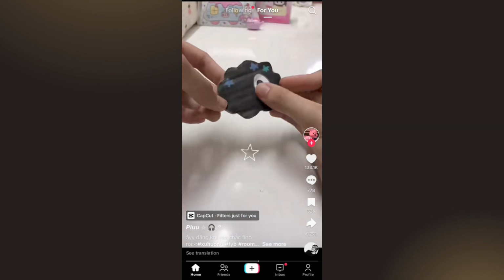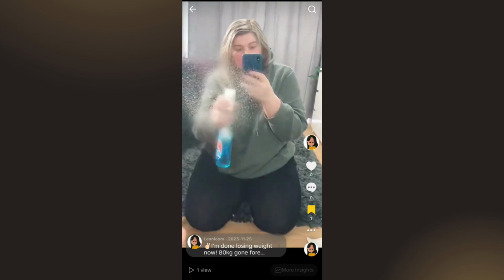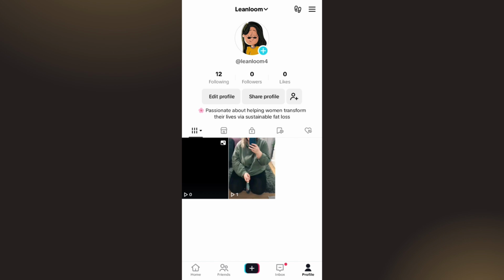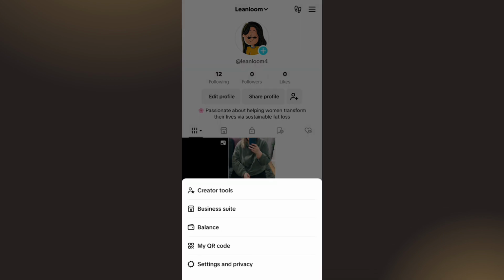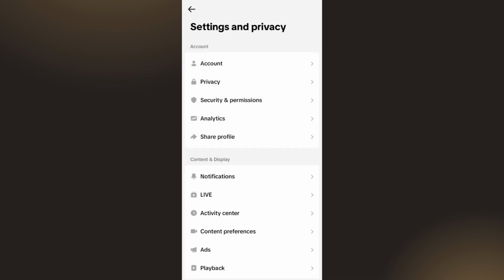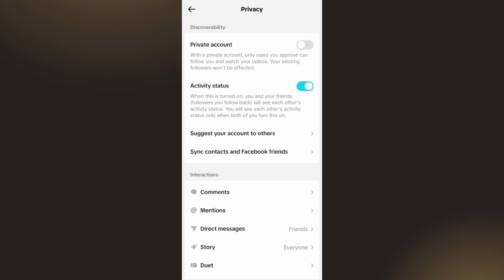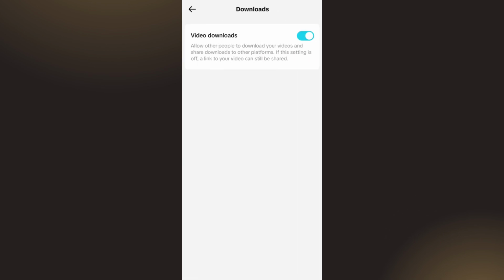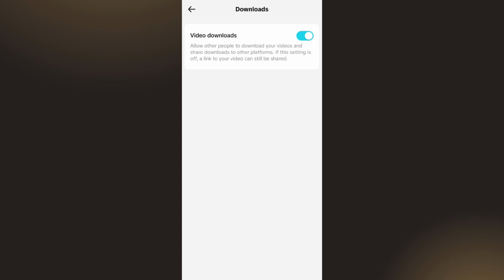How To Download TikTok Video Without Watermark 2025 (Step By Step)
Want to save TikTok videos without the watermark in 2025? This step-by-step tutorial shows you exactly how to download high-quality TikTok videos cleanly—no logos, no hassle.

Whether you're repurposing content, saving inspiration, or creating edits, this guide walks you through the safest and most effective methods to get watermark-free videos from TikTok using free tools. Perfect for content creators, editors, and social media marketers.